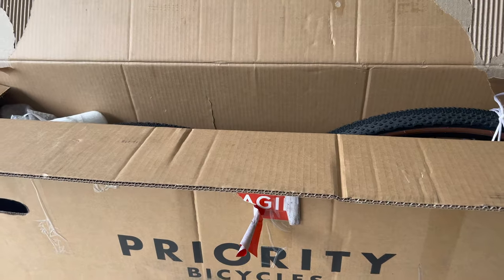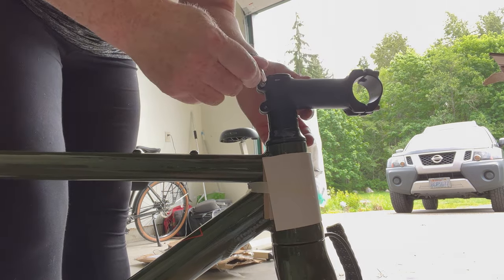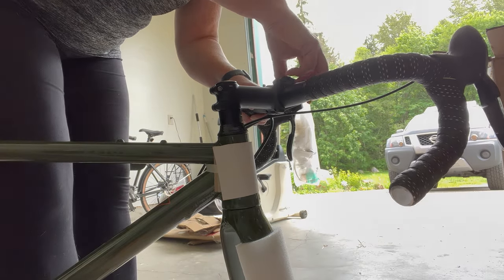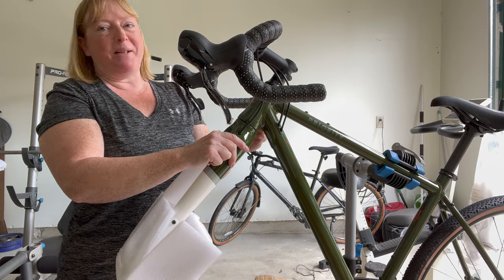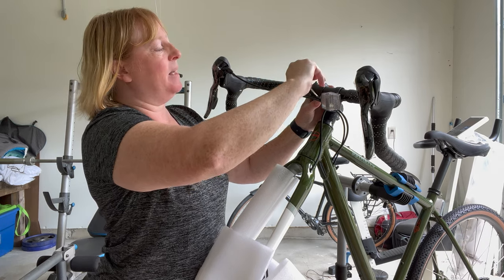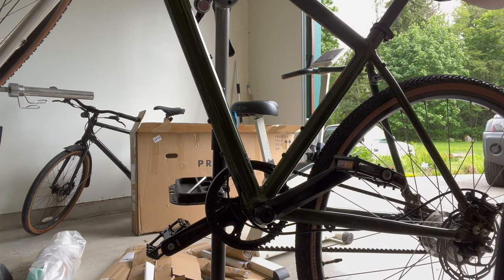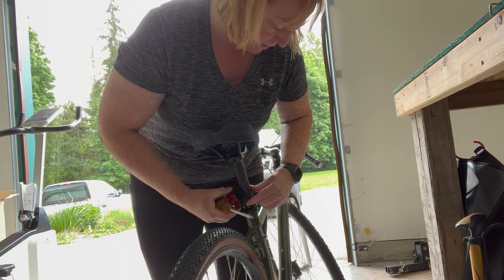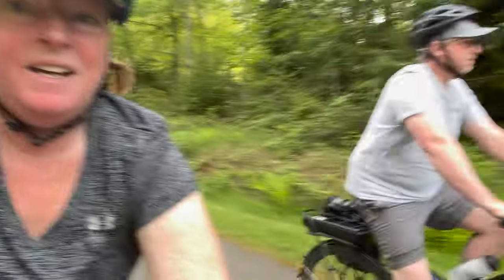Unboxing My Priority Apollo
Eek! I got another bicycle.  I didn't think I ever would, but I got to test ride the Priority Apollo recently, and after watching people road tour on their Apollos (most notably, BBB Adventures), I ordered one for myself. I go into the reasoning briefly at the beginning.

I love Priority's bicycles, and this is their lightest, fastest bicycle.  I will have to ride it a lot more before I can give a review, but I thought I'd share the unboxing/assembly.  It was pretty easy, even for me.  What a beautiful responsive bicycle.  So far I'm really happy with it.

I am planning on taking it in and having it set up tubeless, especially since I've read so much on the hassle of removing that rear tire to replace a tube if you get a flat.  I will install water bottle holders of course and I have a frame bag for it.  I also want to get a kickstand - yes I'm a kickstand fan haha.

If you have a Priority Apollo share your thoughts on it, and your favorite and least favorite features.